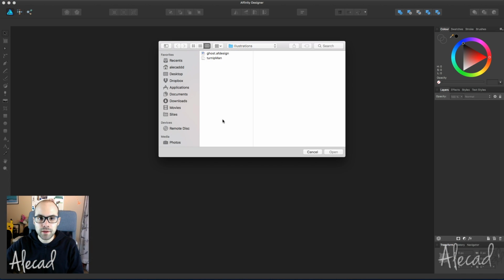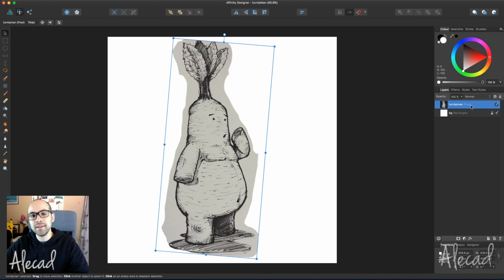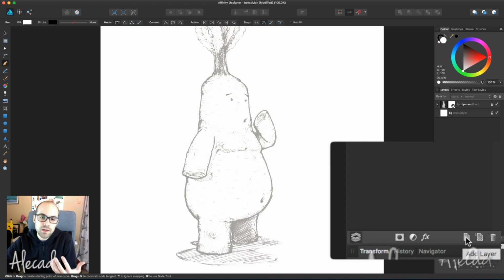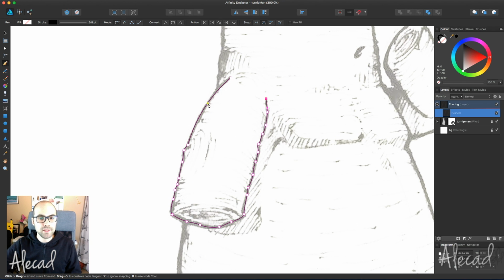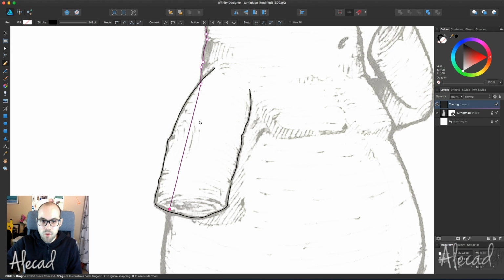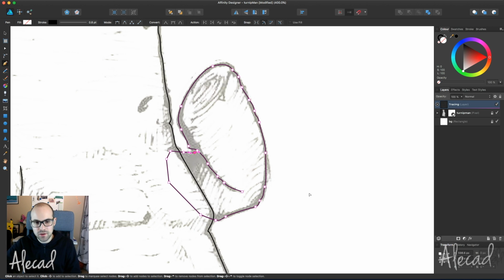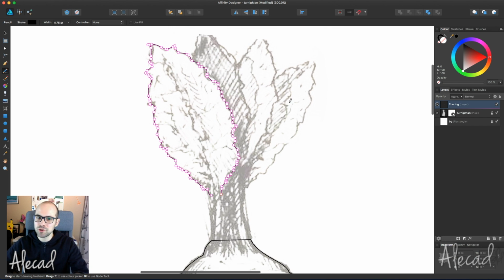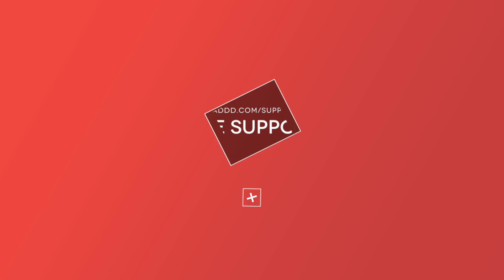How to Trace a Character in Affinity Designer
In this video I'm showing you my process of creating a vector character. Probably it's wrong, but hey, it works for me...